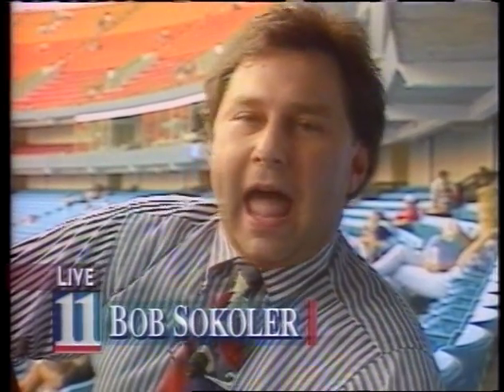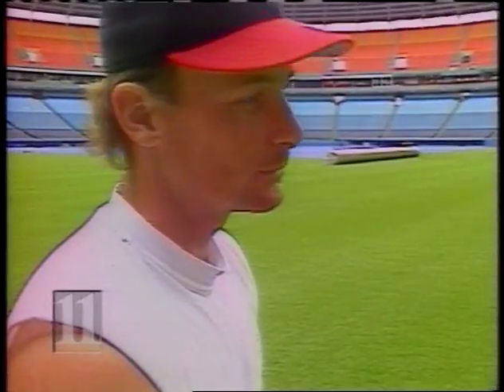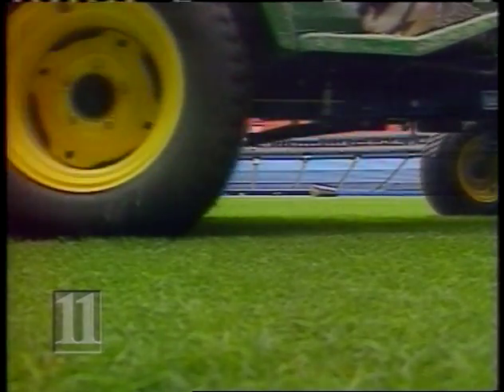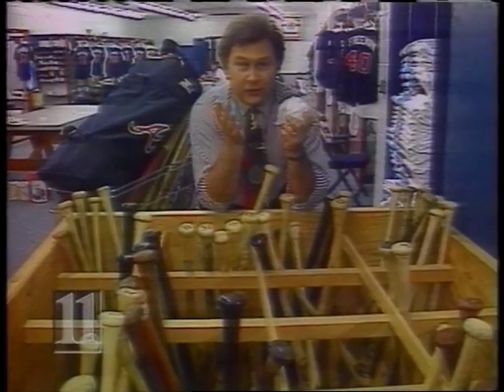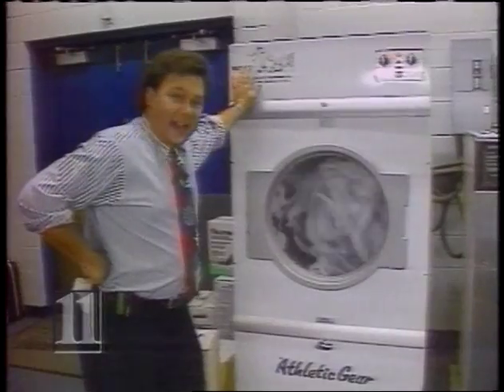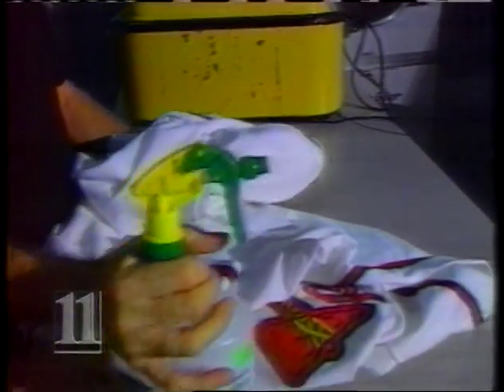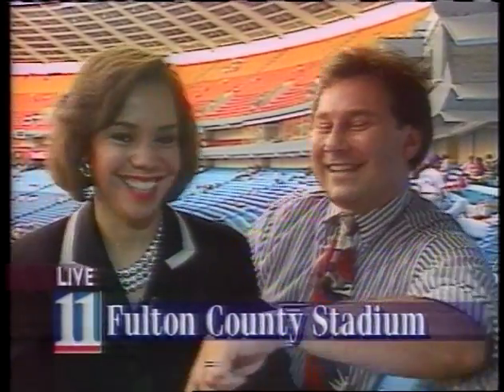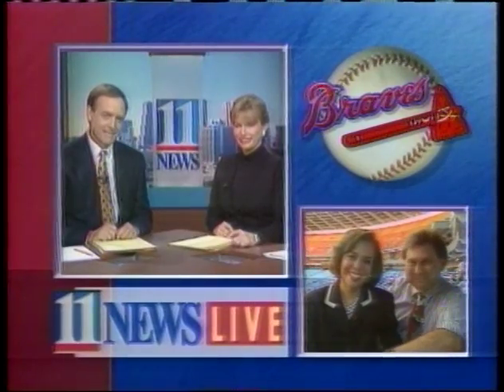Bob Sokoler - World Series Fever